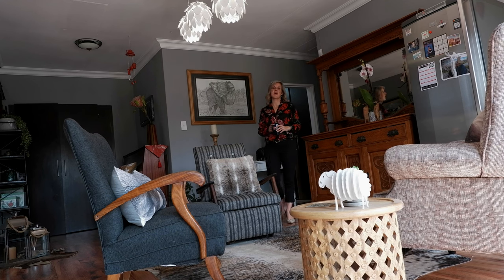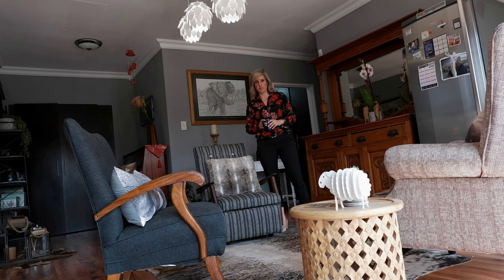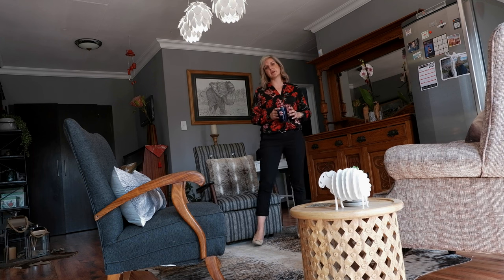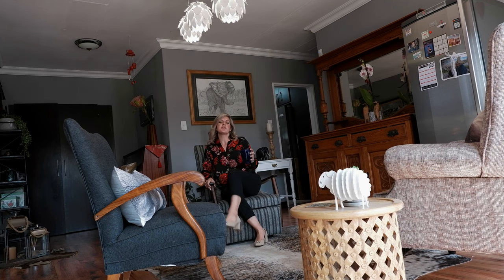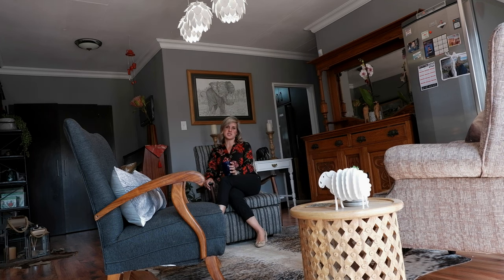🏡This home tick all the boxes...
This property has so much to offer this is definitely a property with great worth:
3 sunny bedroom
2 bathroom family
Spacious cozy lounge, dining room, TV room in a comfortable open plan living area with close combustion fire place, that warms the house in winter. The living area leads out to the in-ground splash pool and enclosed back entertainment area.

It has a well equipped kitchen. The house is located within a walking distance from your local primary school, Spar and Hospital. Spacious established wrap around garden.

 PLUS 2 x Granny flatlets. (1 x bachelors) This can be rented out for extra income or housing your extended family.

A Jo Jo tank is included in this price for conveniently filling up your swimming pool.

NOTE: You can go fully off the grid with all the implemented and installed solar functionalities which can be separately paid for as this is not yet included in the price. This is an extra benefit of saving such installation costs.